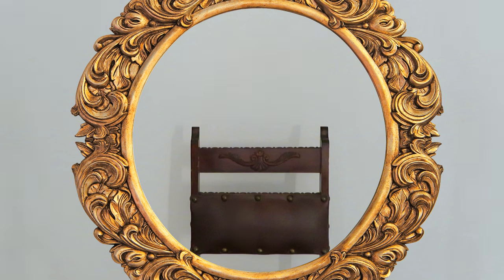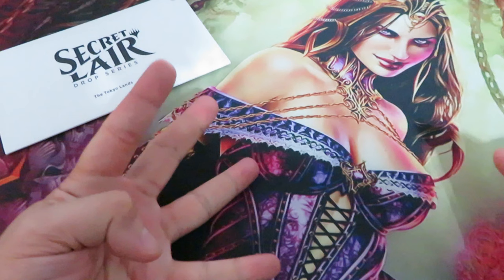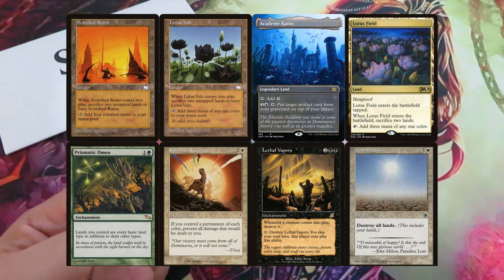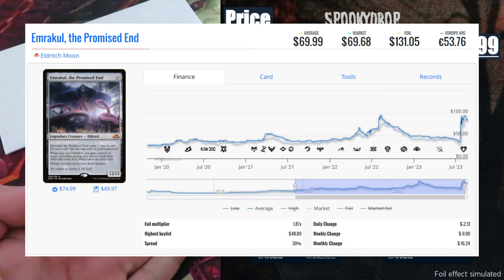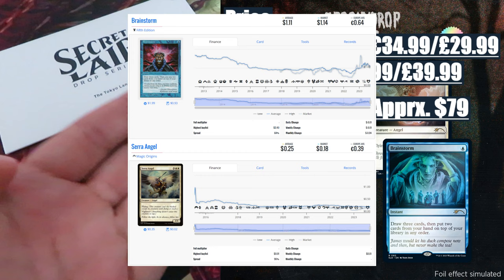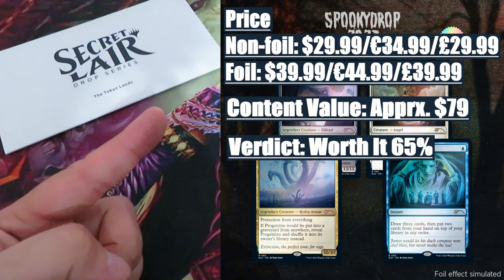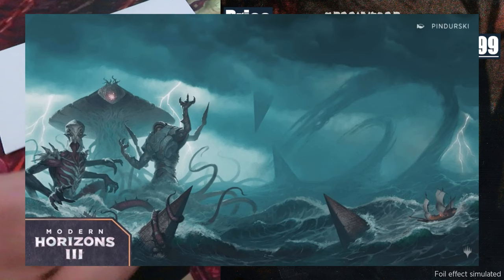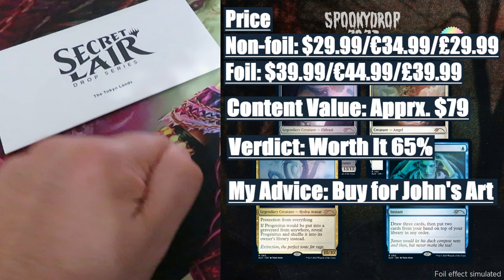Is It Worth It to Buy Artist Series John Avon?